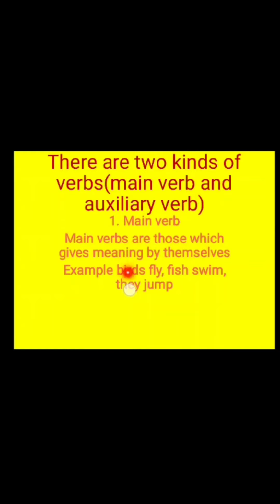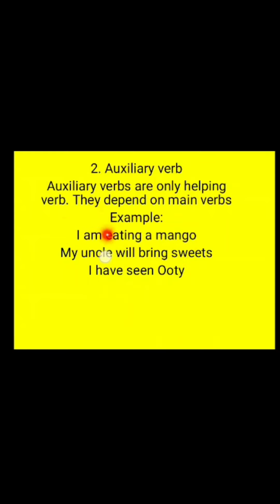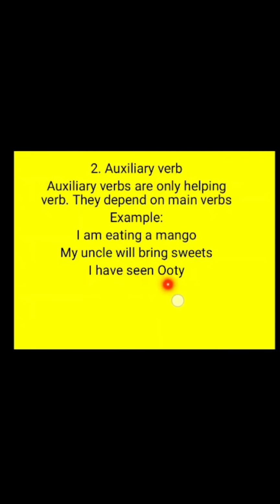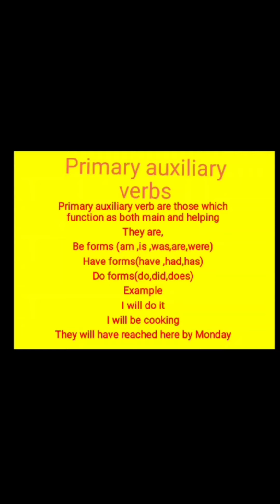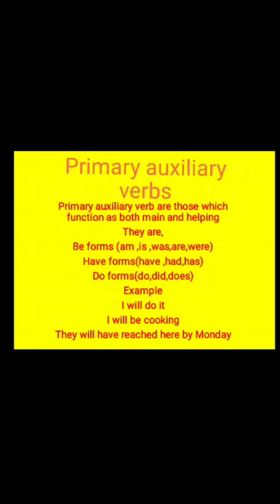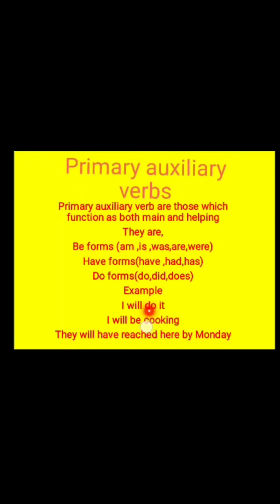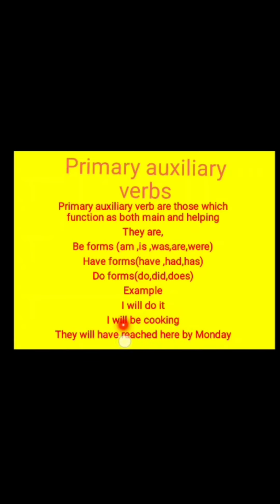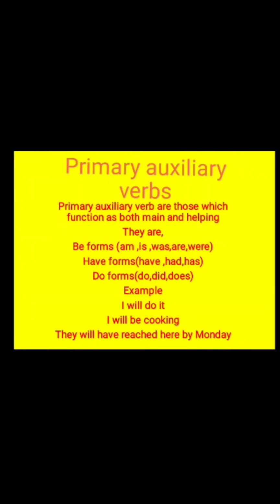Easy English Grammar class 7(kinds of verb with example)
Hi all,
This video will help u learn kinds of verbs with examples.

You will have clear idea about verbs after watching it.

Learn explore and live

Thasin Begum